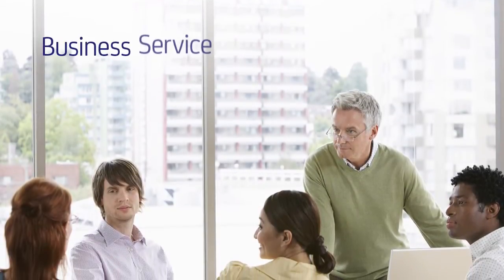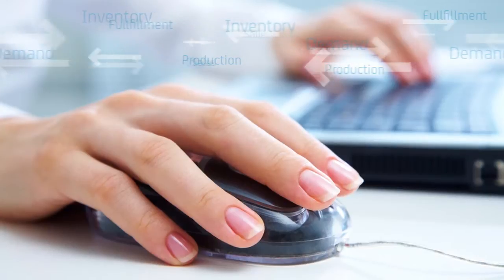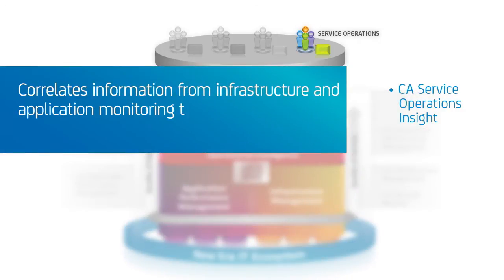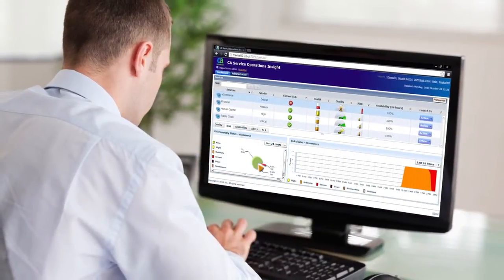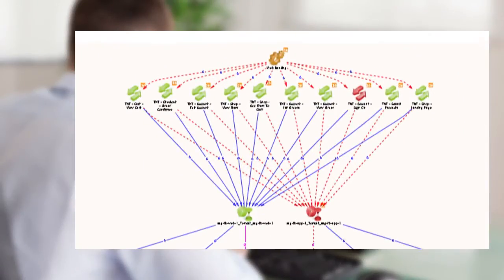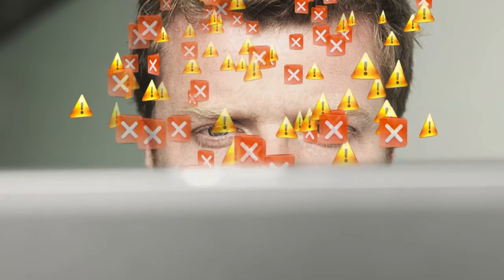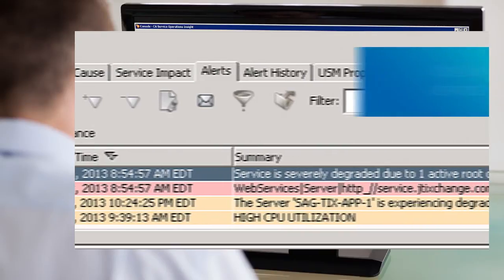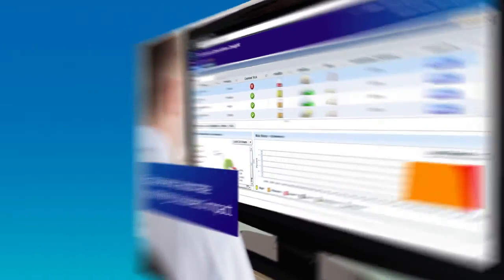CA Service Operations Insight in 1 Minute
Service Operations Insight from CA Technologies provides this view by correlating information from your infrastructure and application monitoring tools to build end-to-end models of the business services you deliver.  Find out how CA Service Operations Insight works with other Service Assurance solutions from CA Technologies to provide business service reliability.